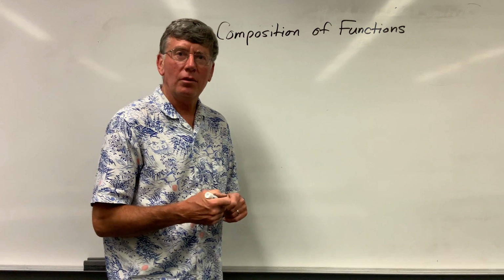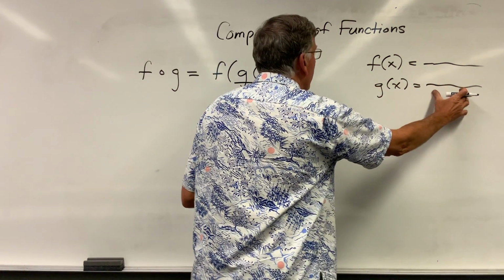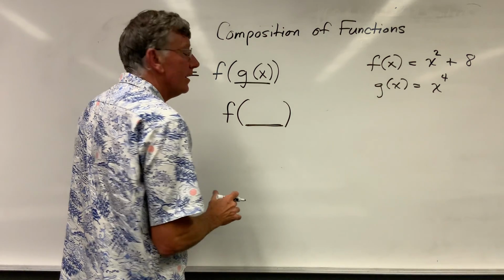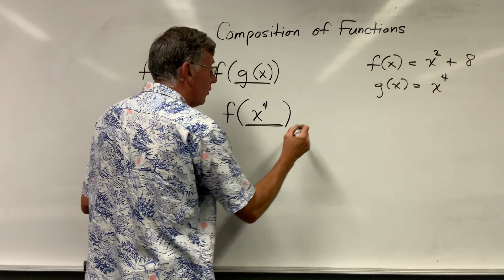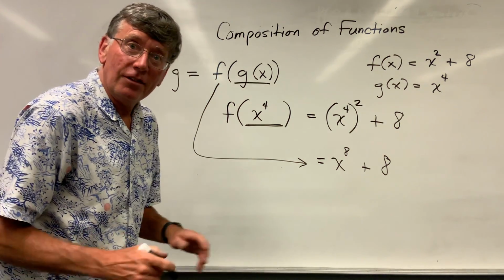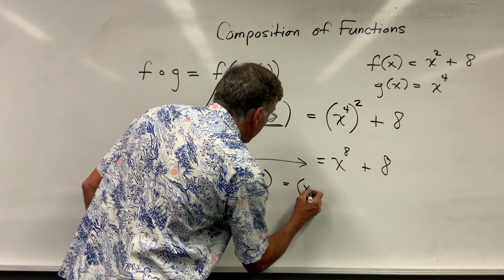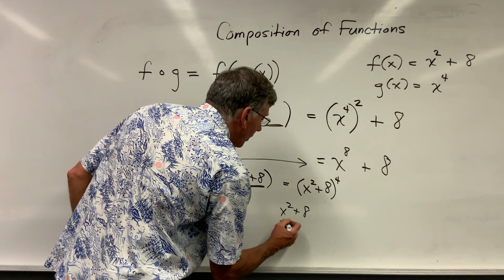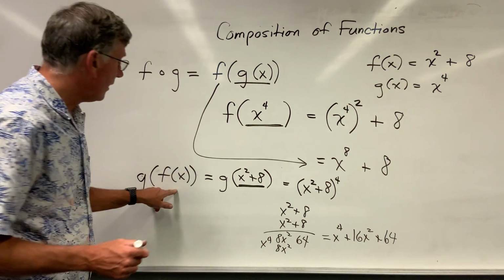Composition of Functions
Now we really mix things up by not just adding two functions together, but now we insert one function into another, called Composition of Functions.